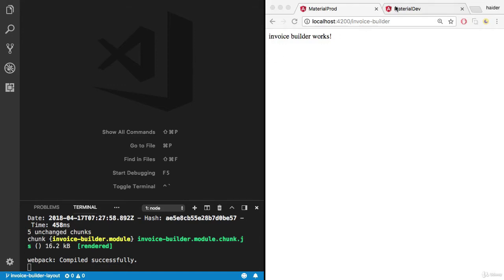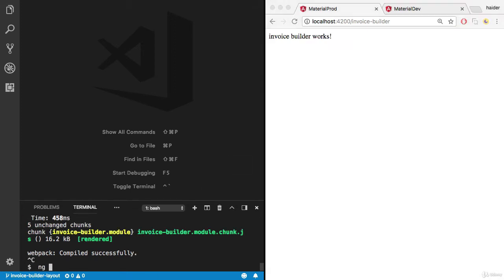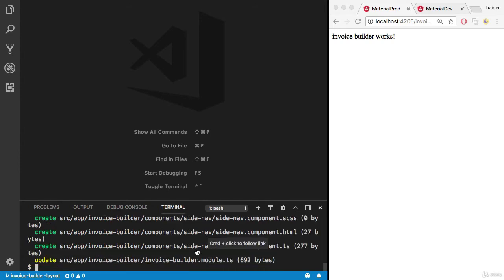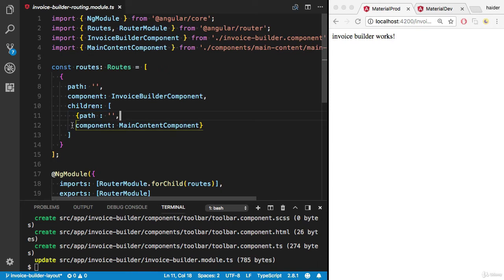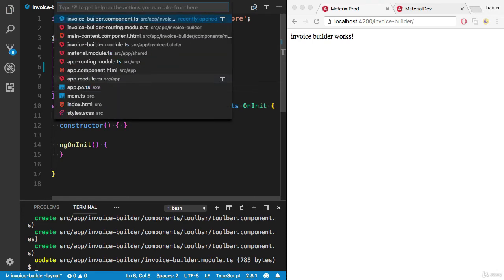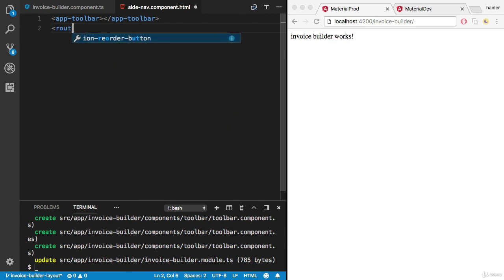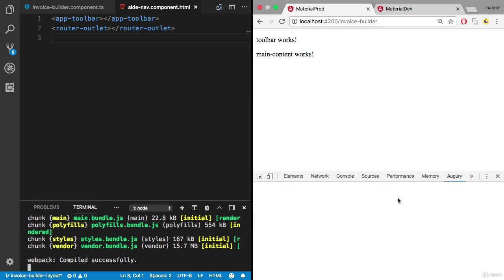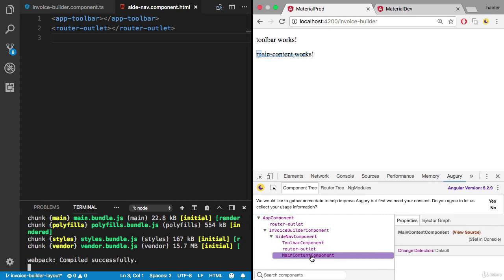Learning Angular 7 from scratch - Part 5-5 - Create SideNav Component